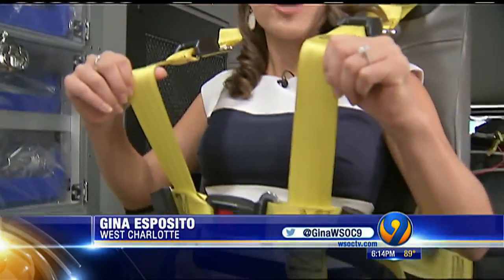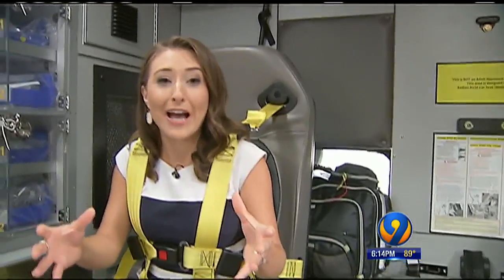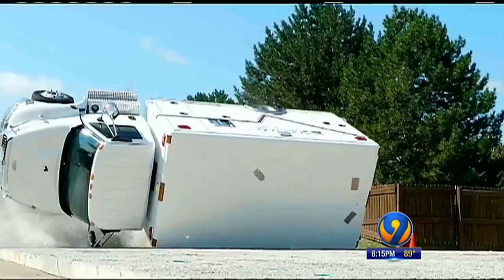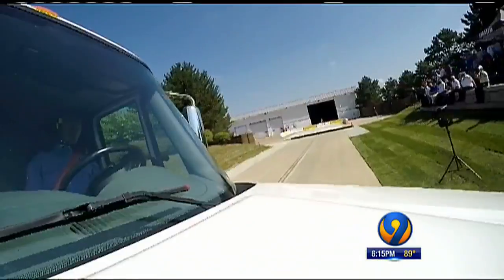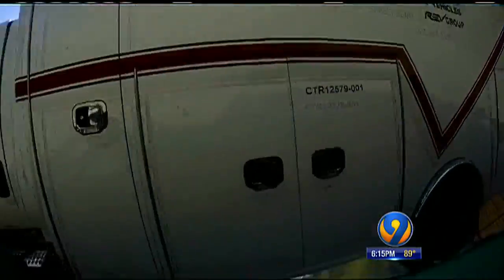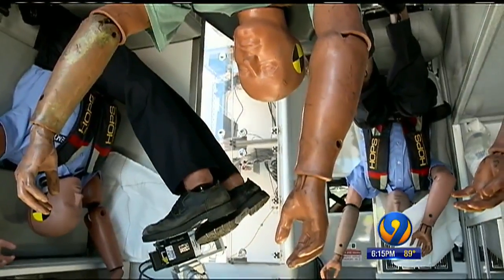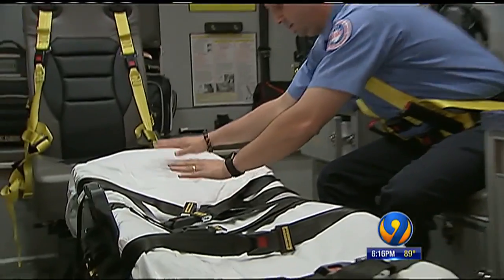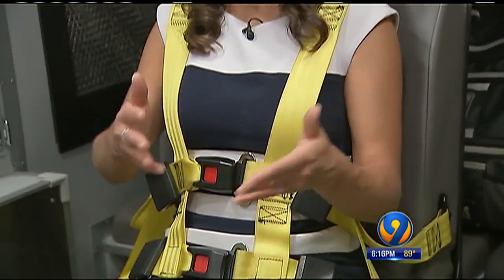MEDIC Looking Into Newly Released Seat Belt Technology